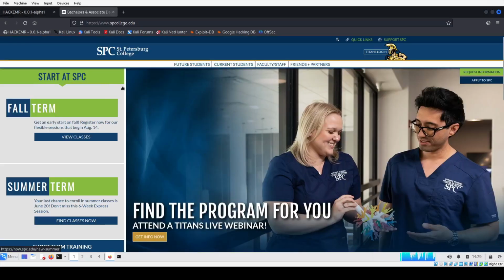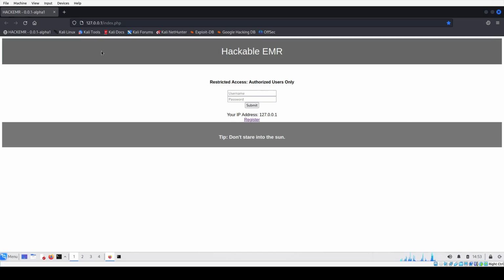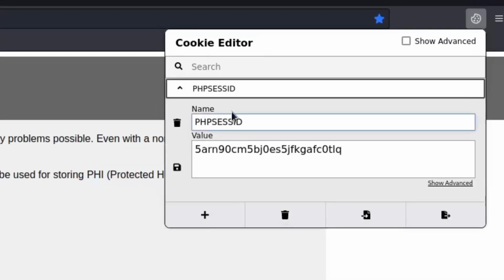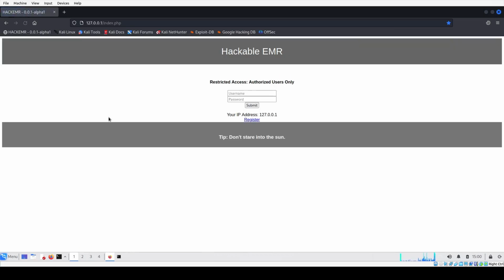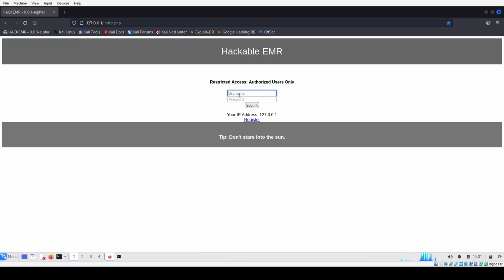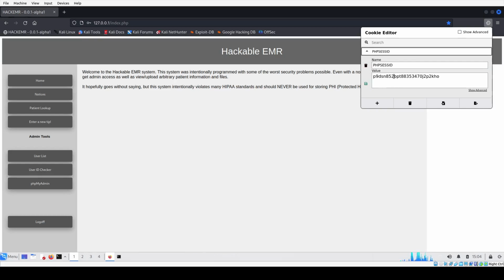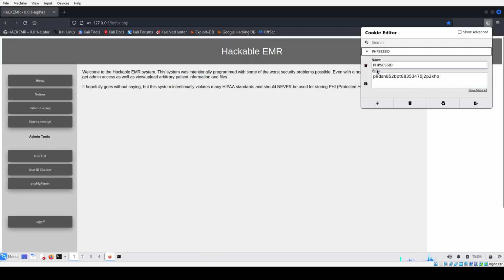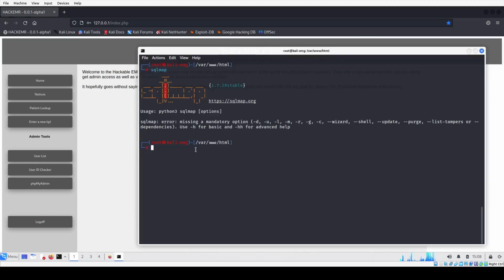Authentication cookies (including PHP Session IDs) | Part 4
Authentication cookies